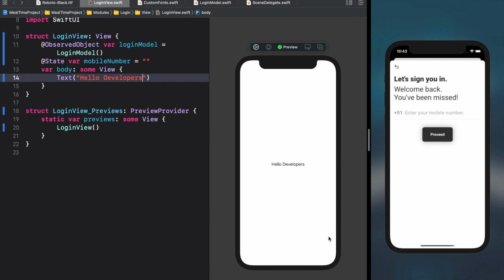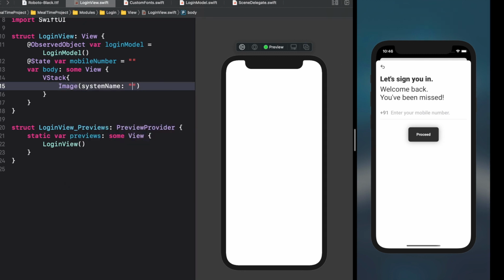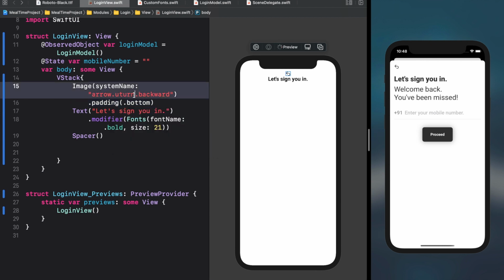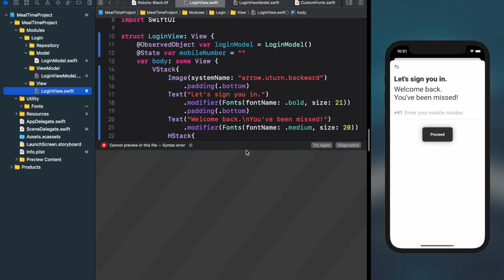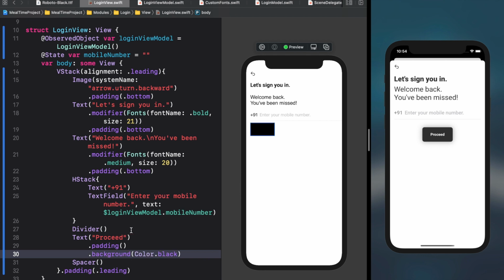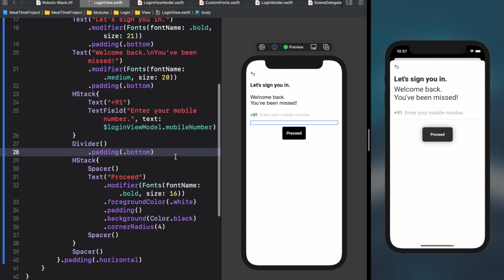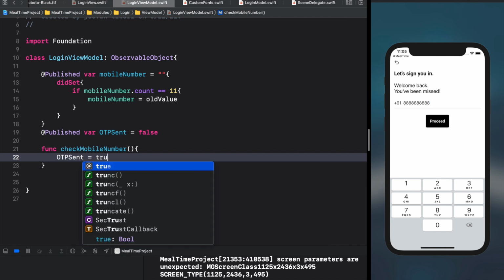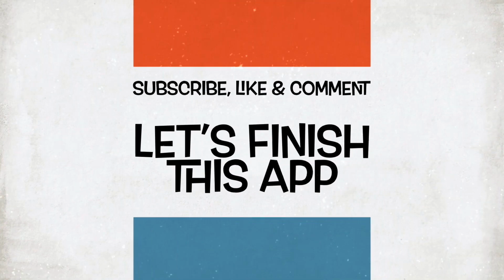SwiftUI: Create Login view & How to use SF Symbols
In this video you are going to learn how to create view in SwiftUI
You will learn how to use SF Symbols
Steps to install SF Symbols in mac